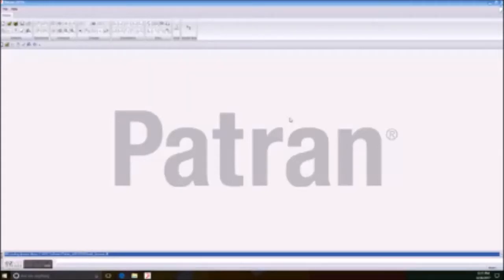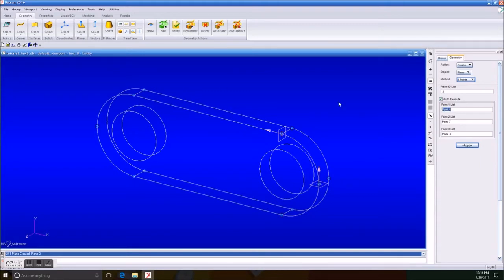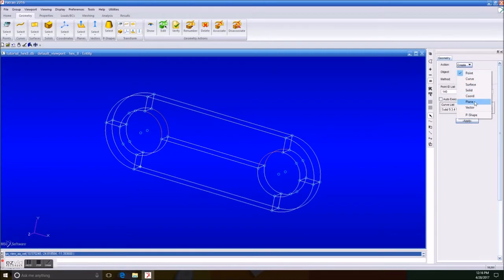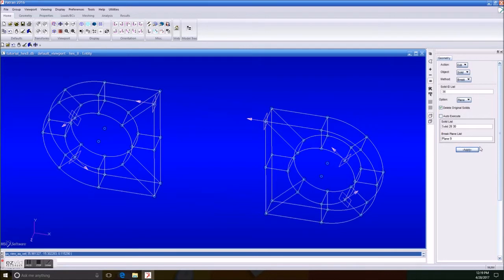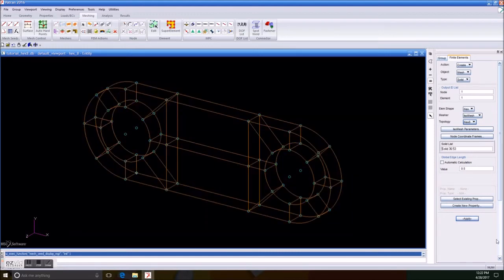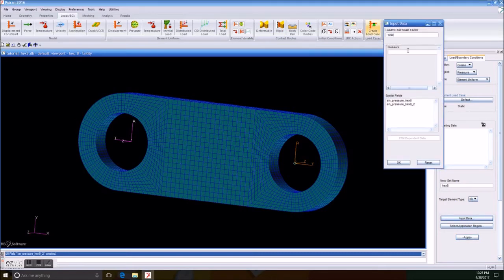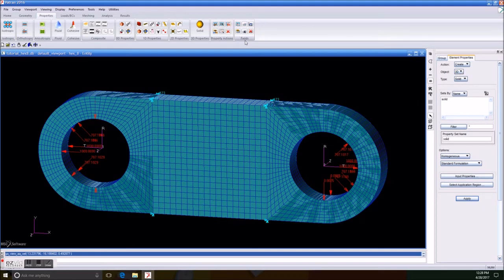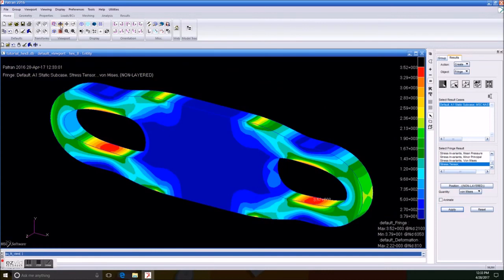MSC Software Patran Tutorial: Hex8 Meshing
The video describes the way of how to do a hex8 mesh to a double ear using the tool of breaking solids to create a simetric body of new solids around a hole. With that, the hex8 can be crated correctly.

By: Jorge Canett
Student of Mechanical Engineering at 6th Semeste in CETYS Universidad.